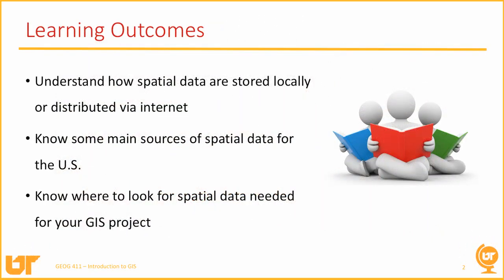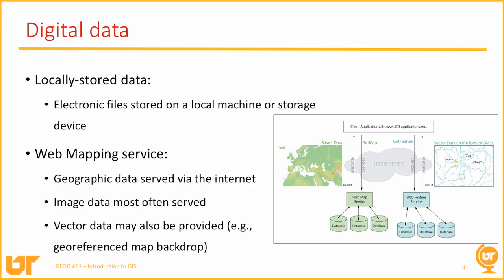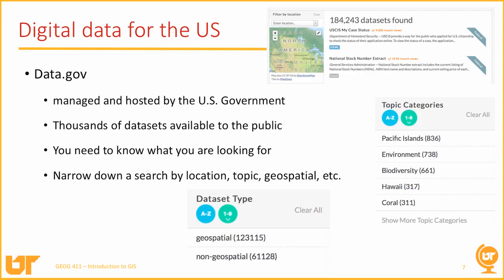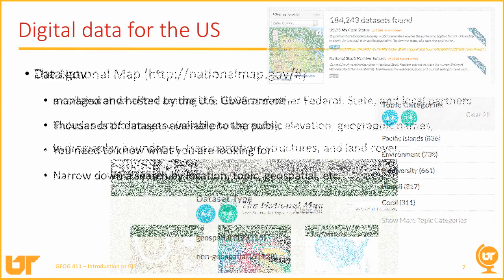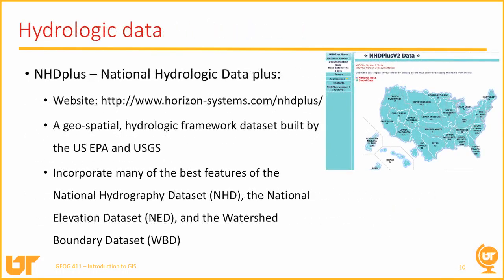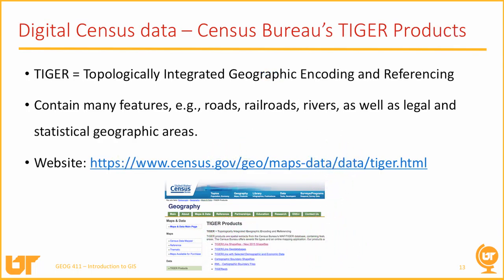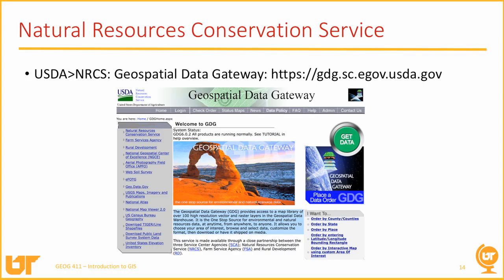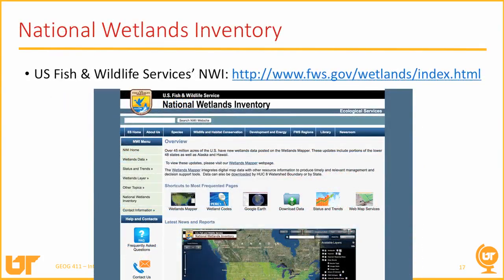UTK GEOG411 - Lesson 3, Lecture 2: Digital Data